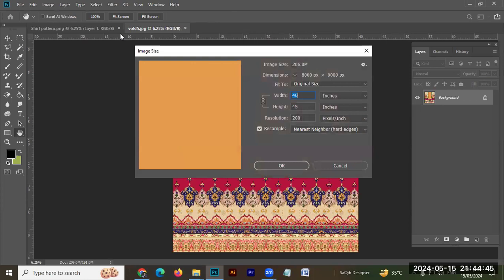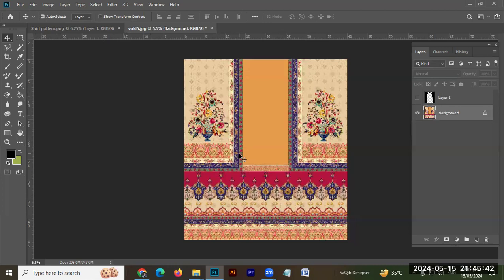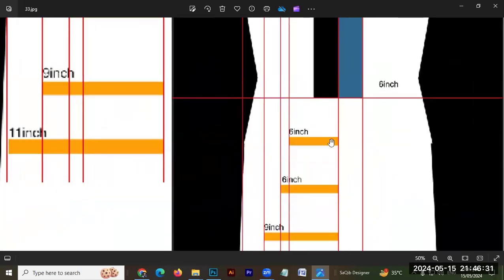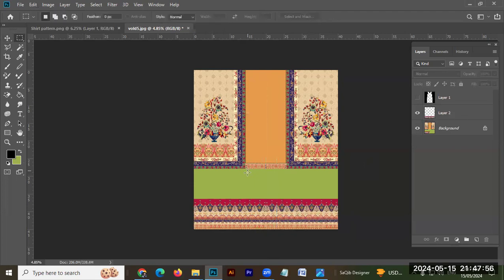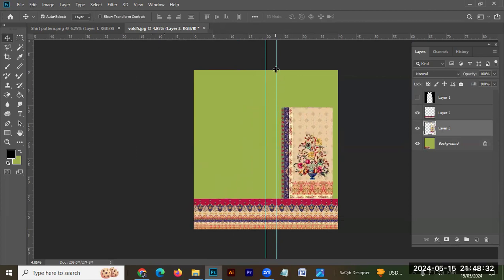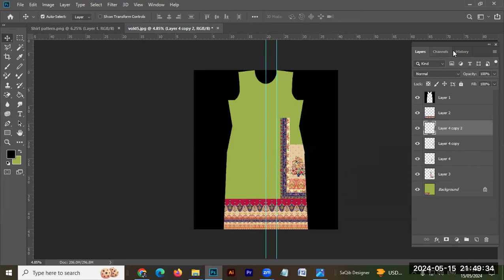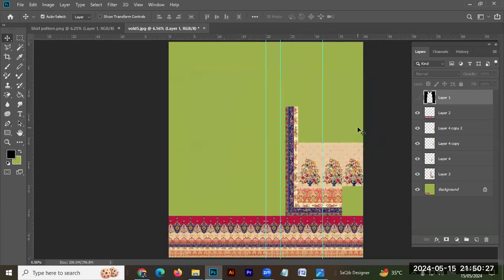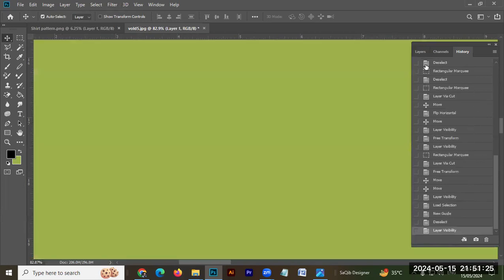Digital textile design course in Adobe Photoshop 2024 in Hindi || SaQib Designer